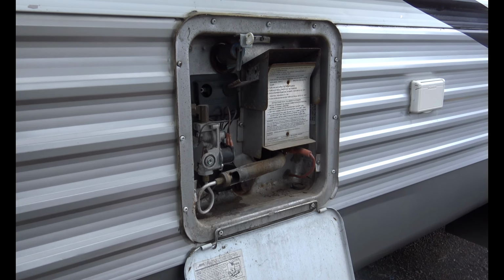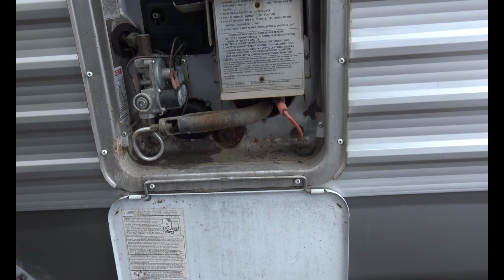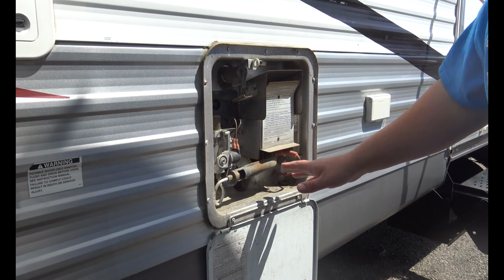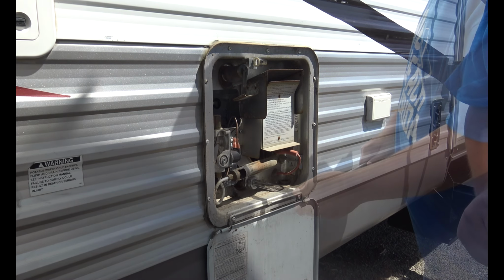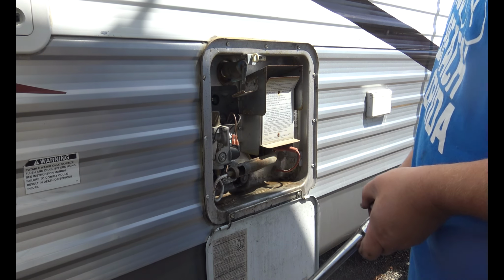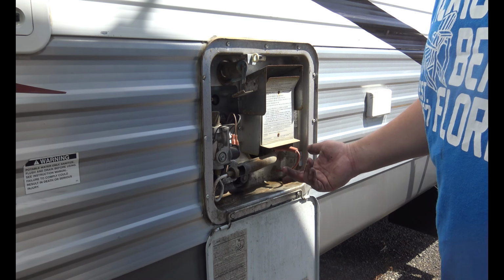RV Hot Water Heater Anode Rod Replacement Lets Get Started!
Today we work on a RV Hot Water Heater Anode Rod Replacement. The original owners never replaced the anode rod or any maintenance come to think about it. For a replacement there is a few different manufacturers so make sure you find the right one. You will need a 1-1/16 socket to remove the old anode rod. Watch at the end for a sneak peek of our next video with a special guest!

Join Kevin, Betsy, and Piper as they showcase campgrounds across America, vlog the miles away, and share their adventures as they see this beautiful country and some of the best campground out there! New for 2017 is video tours of the campground they stay at.